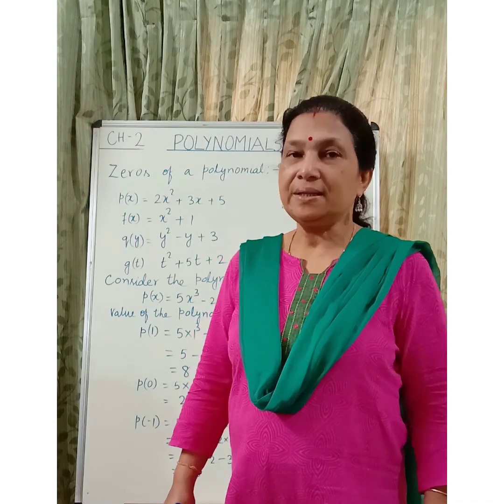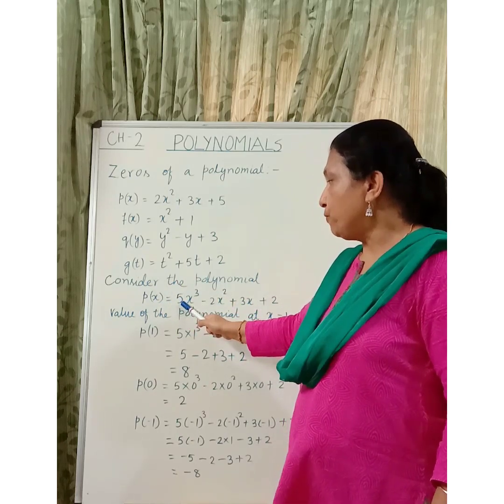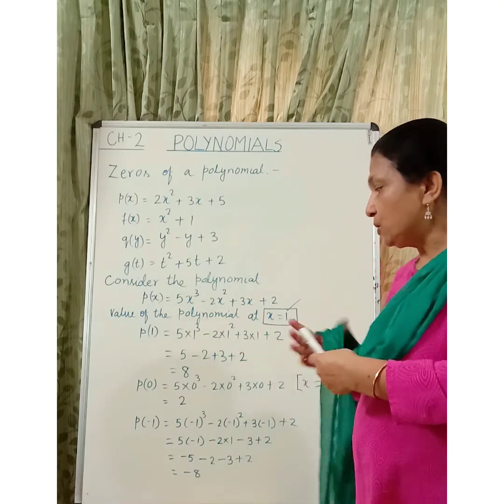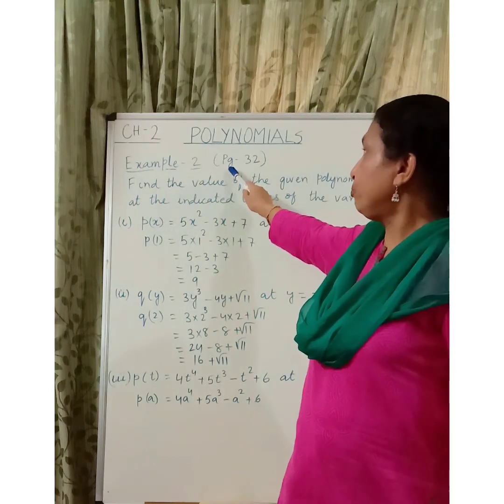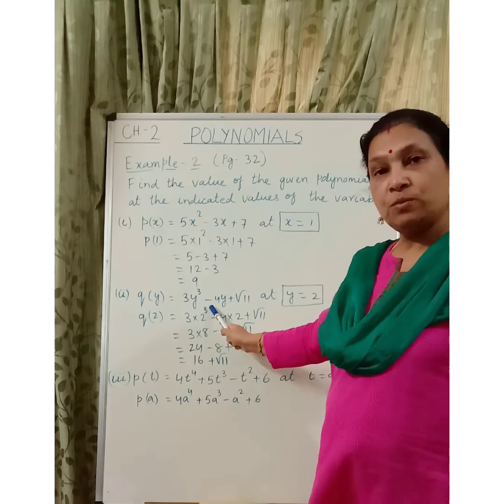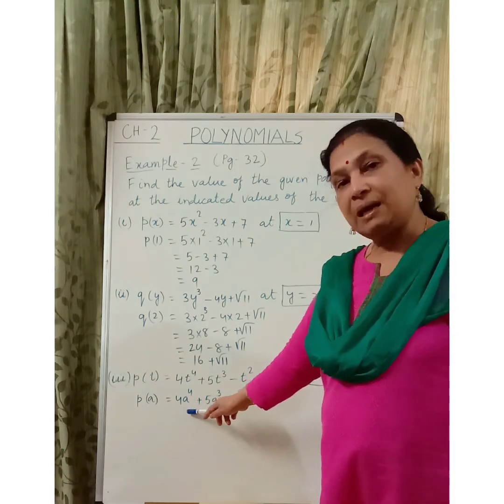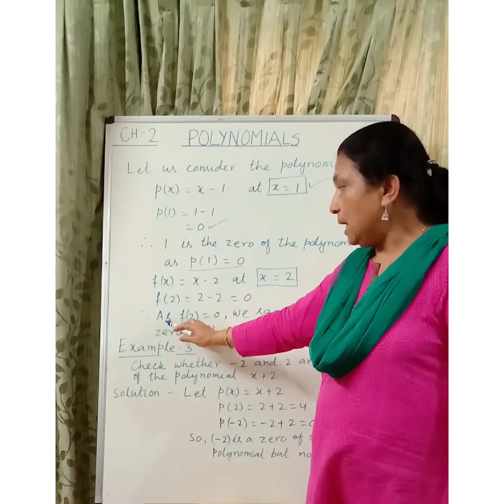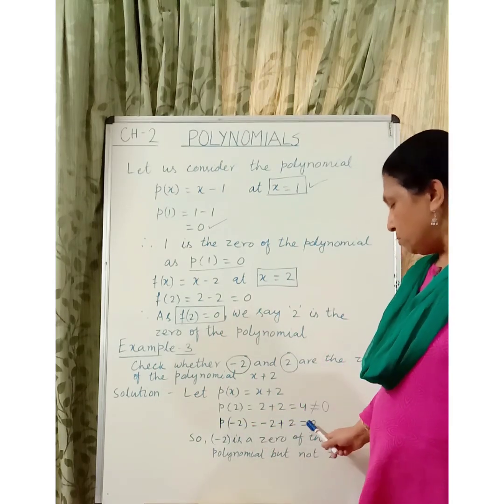Form 9 - Mathematics, Ch 2 Polynomials Part 3